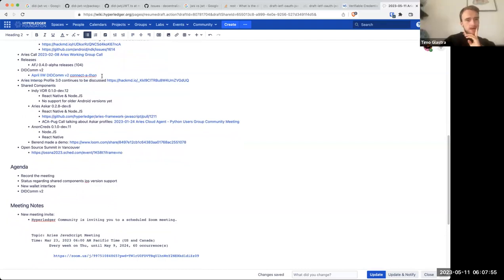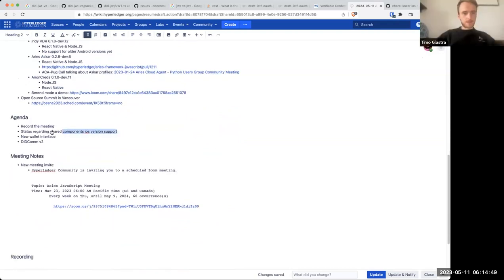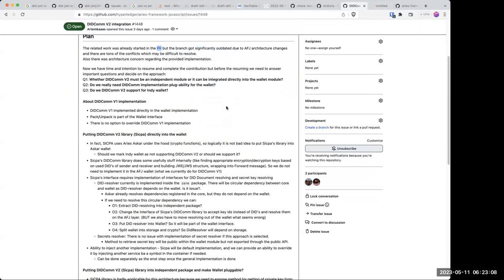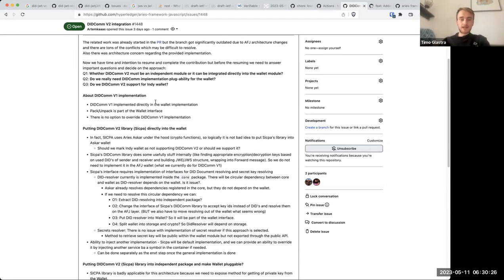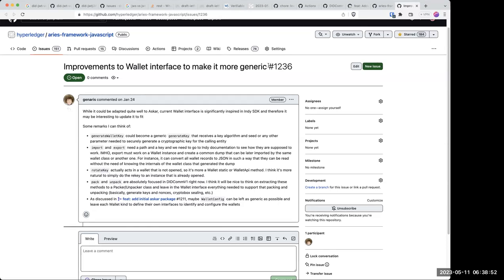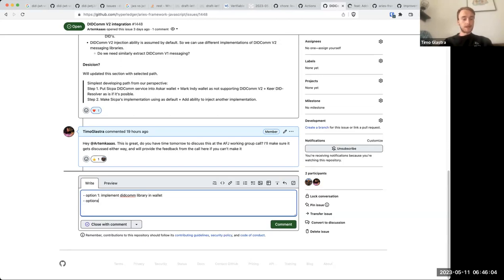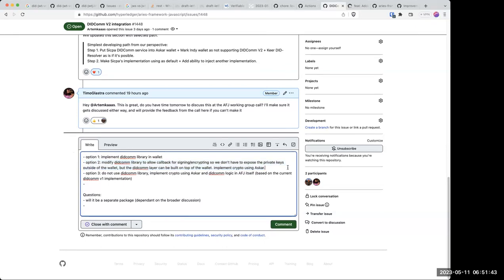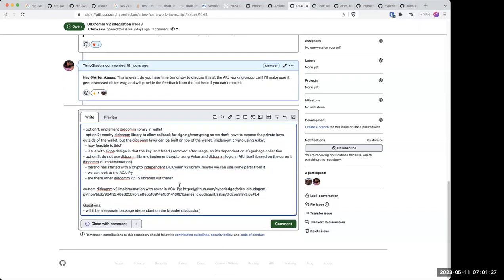2023 05 11 Aries Framework JavaScript